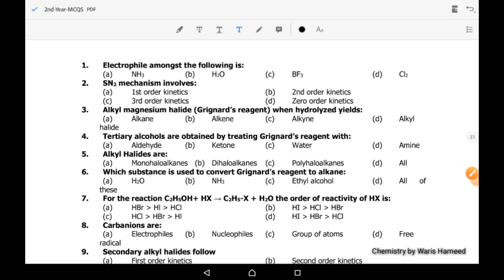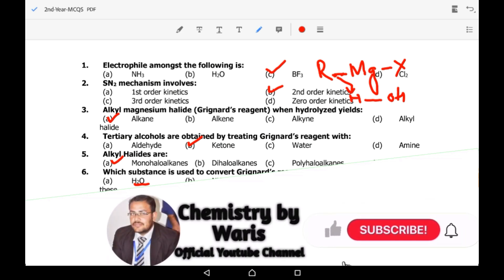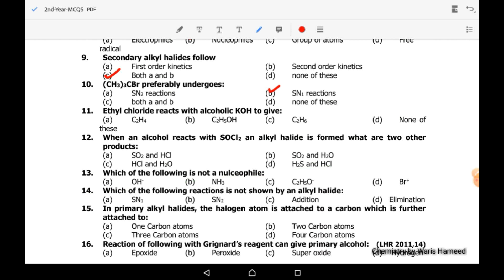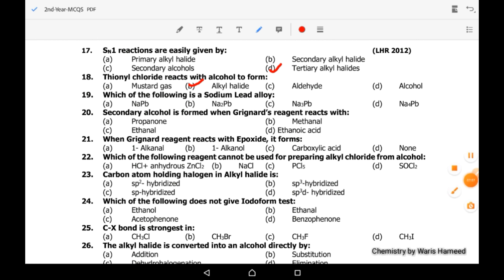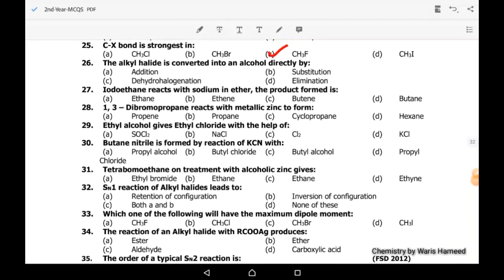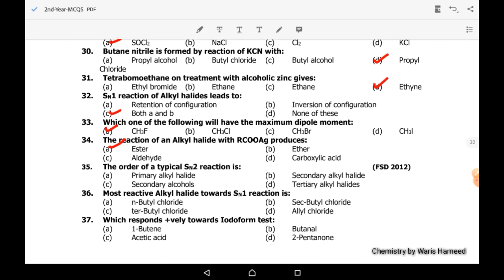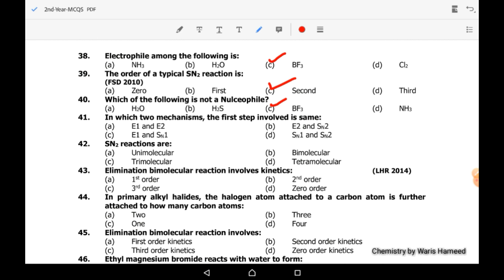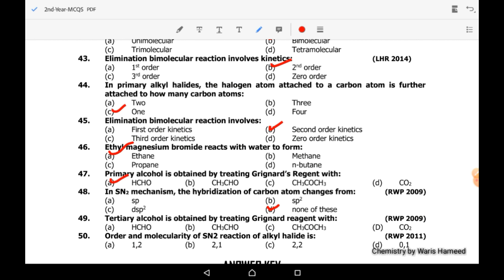Alkyl halide | Chp 10 | MCQ'S | 2nd year Chemistry MCAT/ECAT by Waris Hameed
Hello Students! I made this video of MCQs of Alkyl halides. The haloalkanes are a group of chemical compounds derived from alkanes containing one or more halogens. They are a subset of the general class of halocarbons, although the distinction is not often made. Haloalkanes are widely used commercially and, consequently, are known under many chemical and commercial names.
Students can check Solved MCQs videos by following the links

some other lectures videos links are as following,